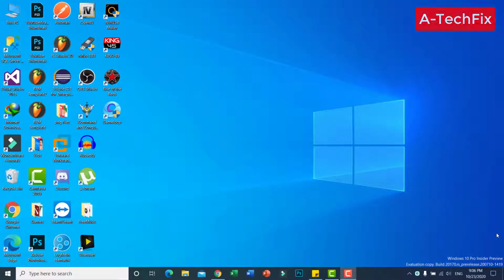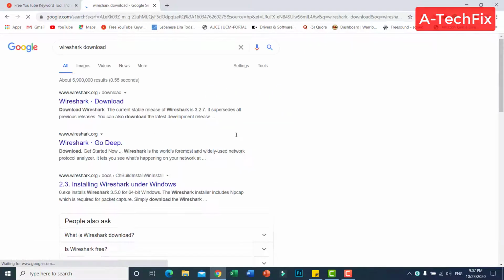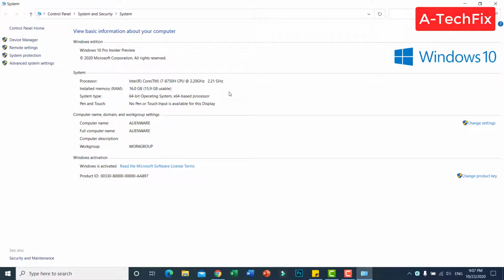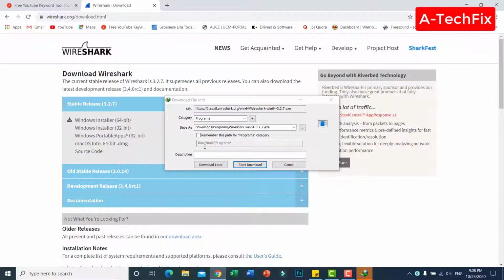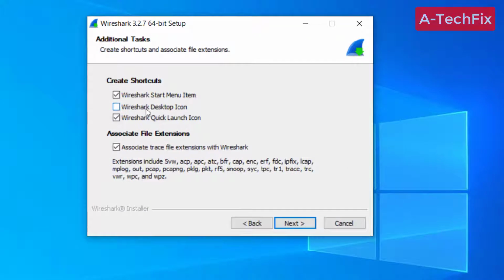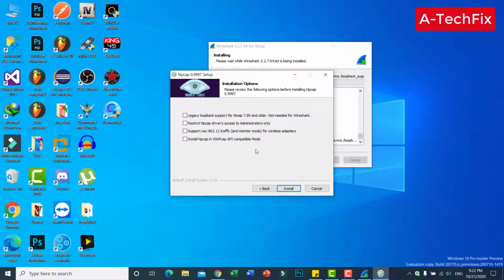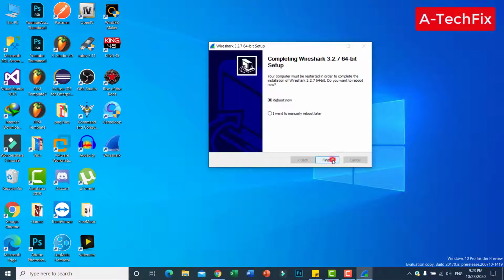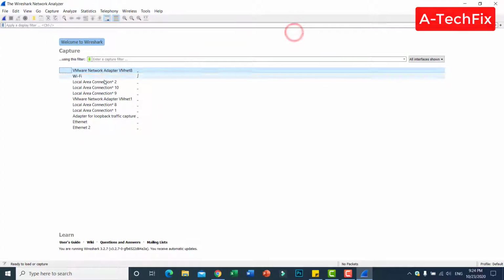How to download Wireshark on windows 10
Thank you for respecting the terms of this license! How to download wireshark on windows 10